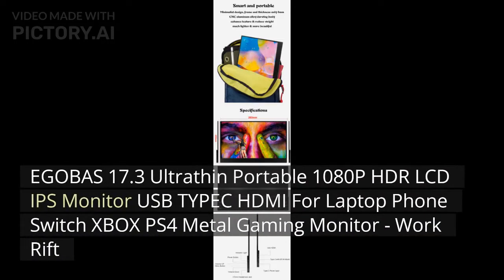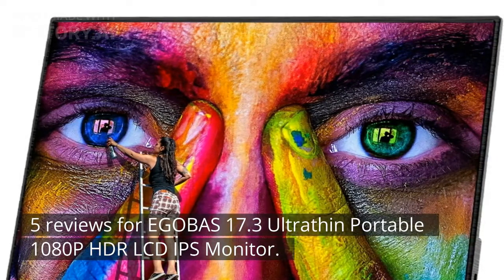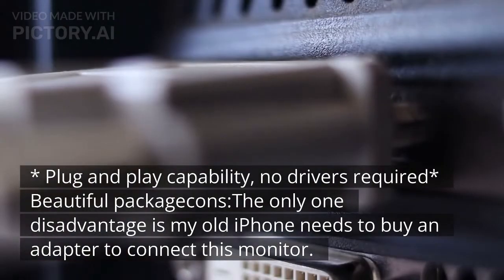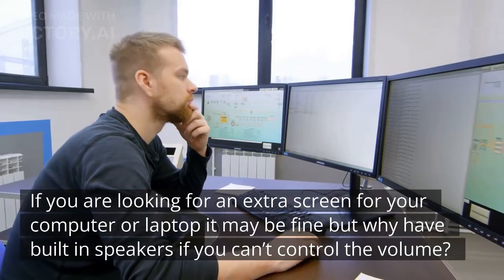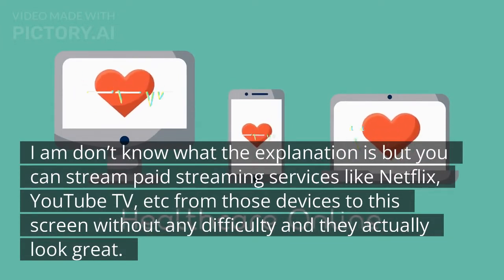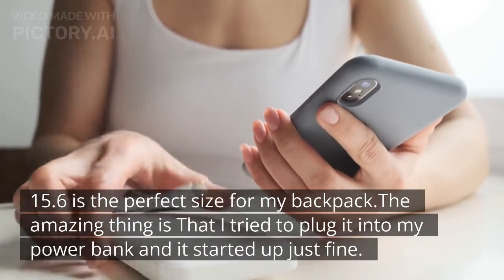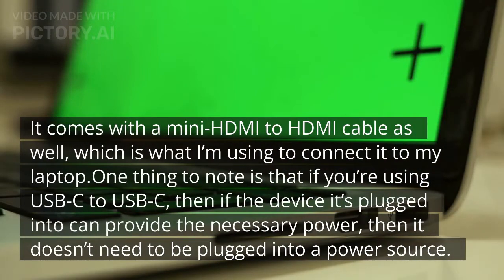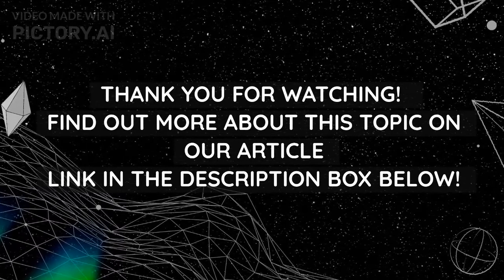Review of the Egobas Narrow Border Portable Monitor – 7 Tips for Choosing A Great Portable Monitor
Compared to most of the other players in the space, they have more marketing savvy. You can carry your work anywhere you go with the Egobas monitor, which is small, portable, and light. A high-quality full-color display that works great on the road or in a coffee shop is included.